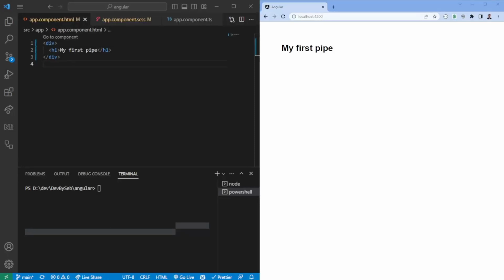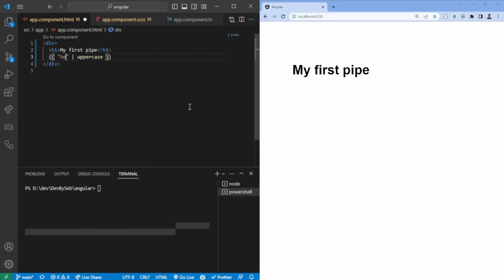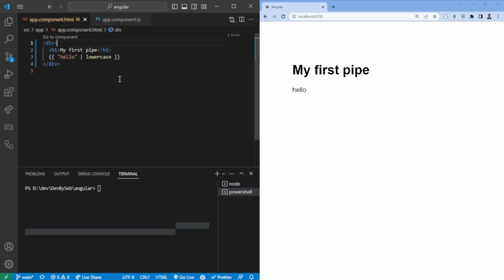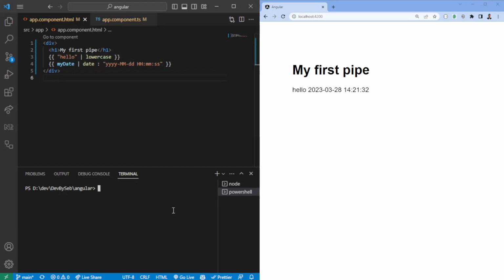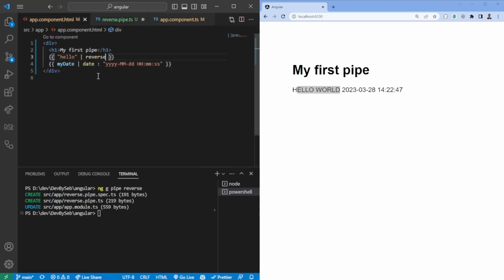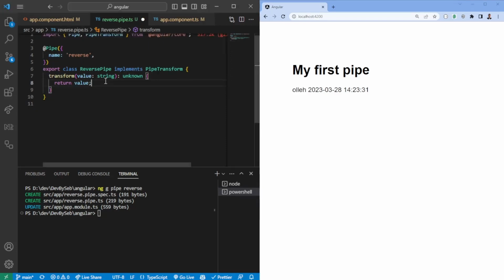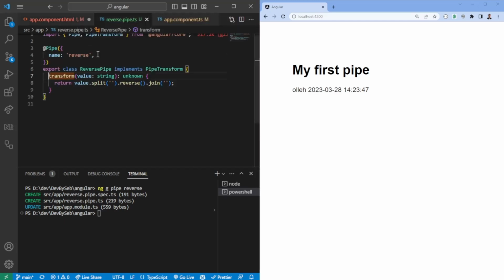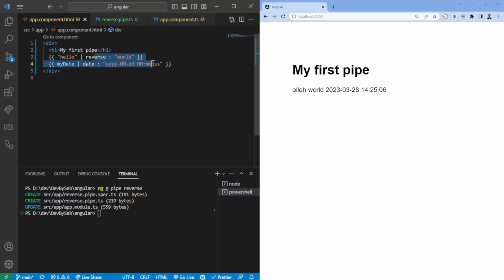Angular Pipes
In Angular, a pipe is a feature that allows you to transform or format data before displaying it in the template. Pipes are similar to filters in AngularJS or the | operator in Unix shell commands. Pipes are defined and used in the template.